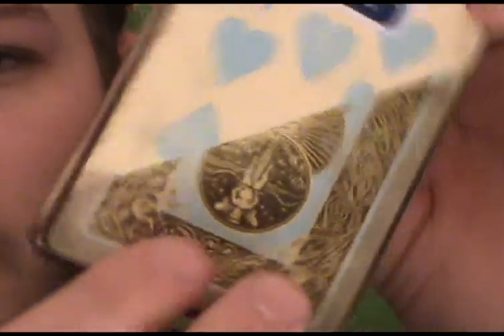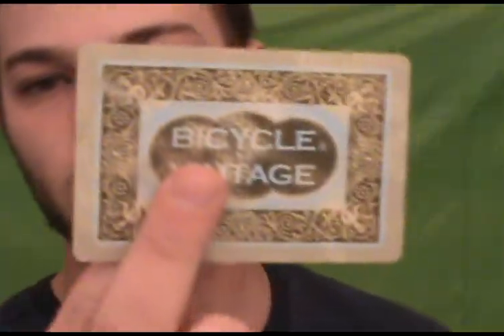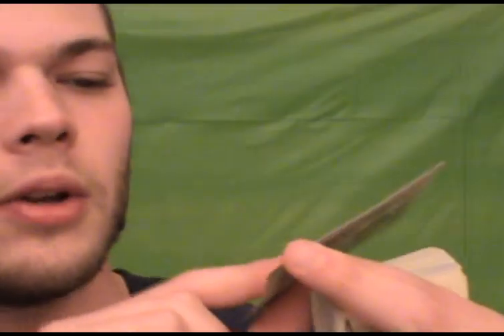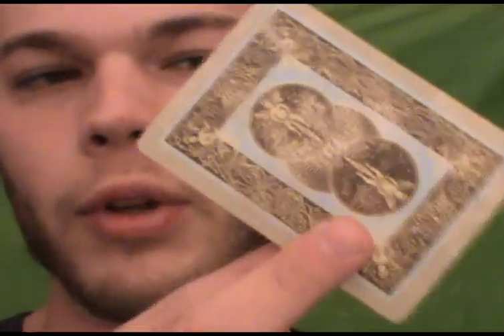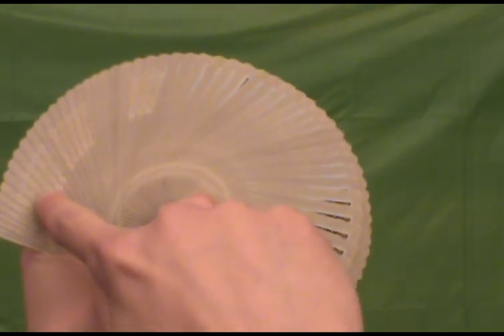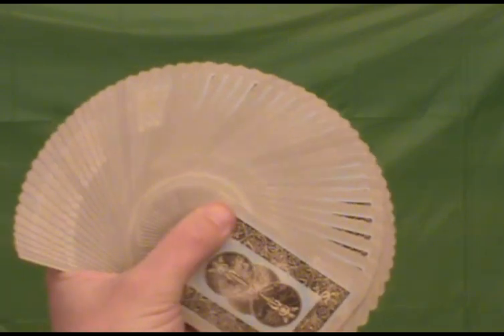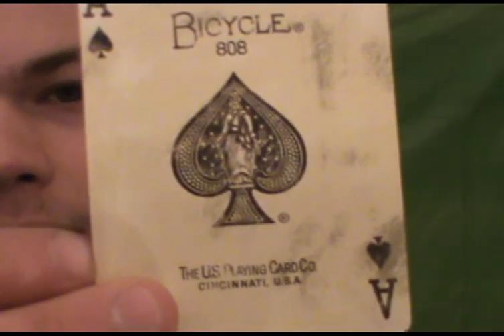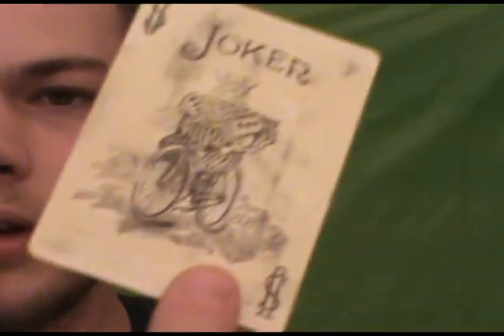Bicycle Faded Review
This week Alan Paoletti of Eyellusionist.com reviews the Bicycle Faded deck.  This one's a little more critical than some of my other reviews have been, but I play it to you straight.